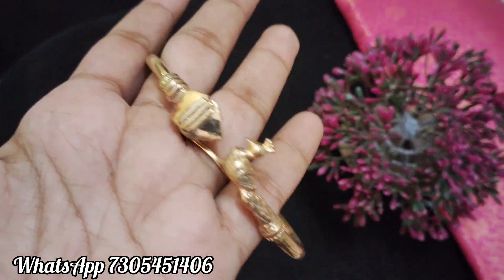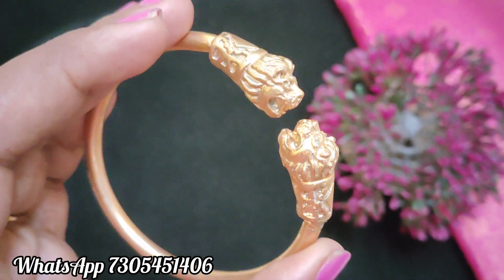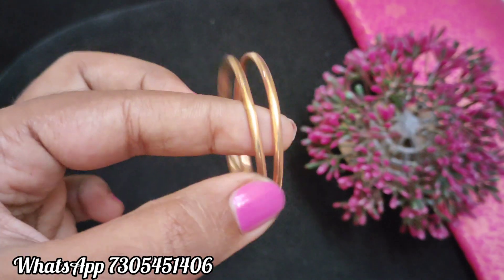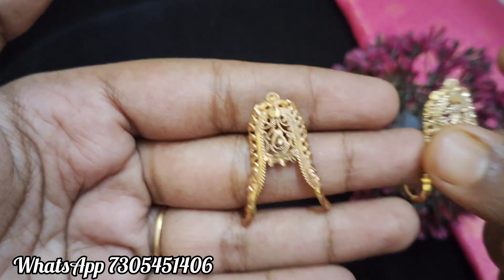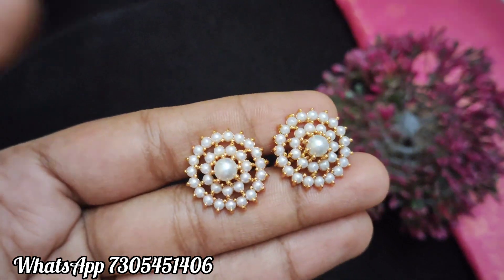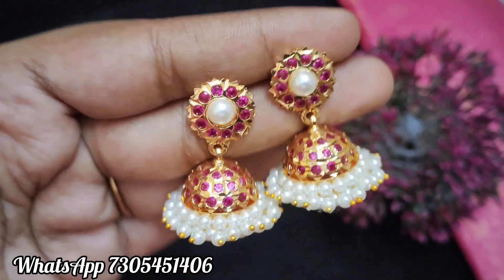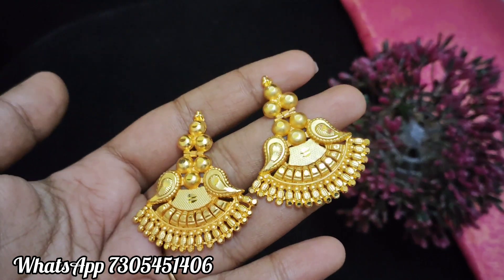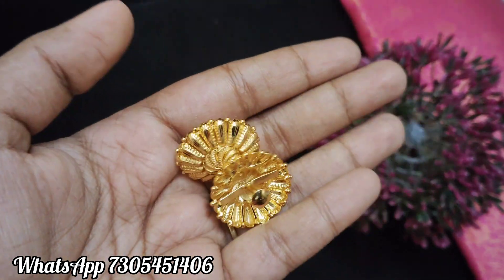MIXED COLLECTIONS || IMPON RINGS KADA